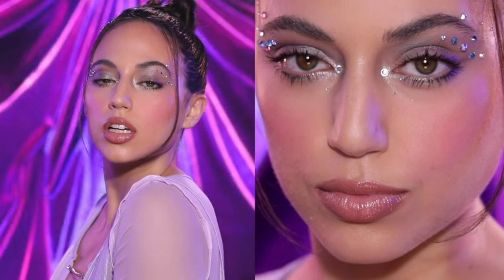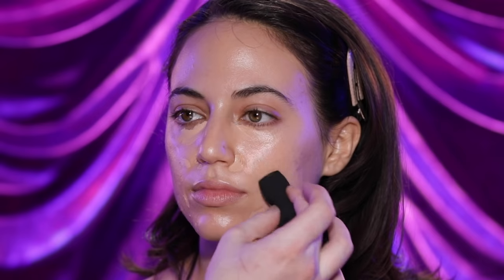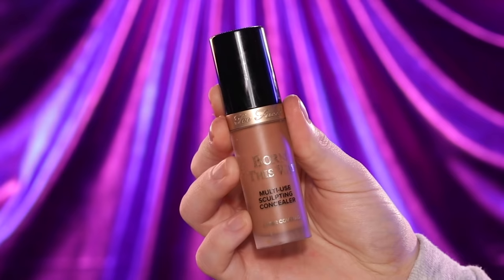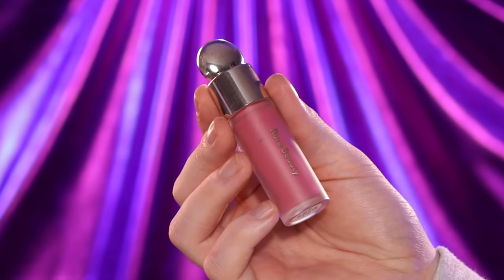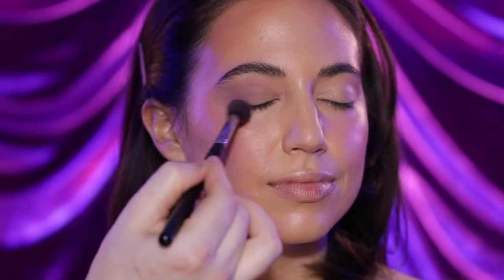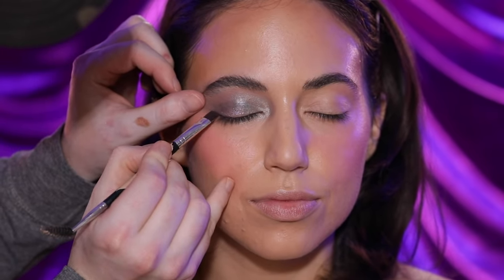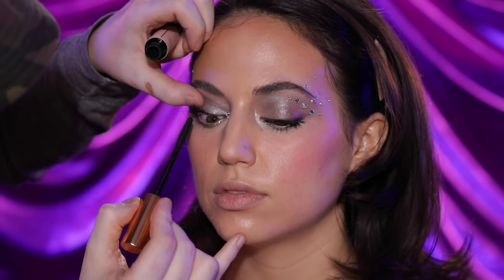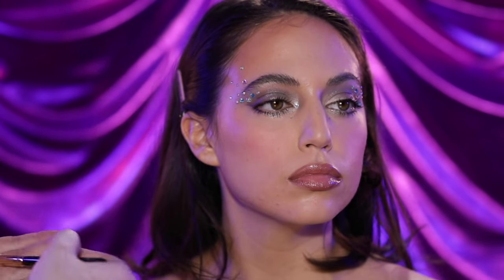Euphoria Inspired Makeup Tutorial!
Hi everyone! Today,  I've created a look inspired by the very popular show "Euphoria," on our beautiful model Taylor (IG: @taylorstammen). We kept the complexion very sheer and natural looking, and glammed up the eye-makeup with shimmer and rhinestones!

Product Breakdown:
GLOW: Plexiglass Illuminator
X
SKIN PREP: Creme de la Mer Moisturizer by La Mer
X
FOUNDATION: "Tan Glow 7" Glowstunner Tinted Moisturizer by Morphe
X
CONCEAL:  "Medium 4 (NG)" Turn Up the Base Butter Silk Concealer by ONE/SIZE
X
CONTOUR/BRONZE: "Mocha" Born This Way Concealer by Too Faced
X
SETTING POWDER: Ultra HD Pressed Translucent Powder by Make Up For Ever
X
BLUSH: "Grace" Soft Pinch Liquid Blush by Rare Beauty
X
BROW GEL: Brow Freeze Styling Wax by Anastasia Beverly Hills
X
EYESHADOW: Disney Cinderella Eyeshadow Palette by Sigma Beauty
X
MASCARA: Pillow Talk Push Up Lashes Mascara by Charlotte Tilbury
X
LIP LINER: "Chai" Lip Liner by Anastasia Beverly Hills
X
GLOSS: "Guava Puff" Yaysayer Plumping Lip Gloss by Bite Beauty